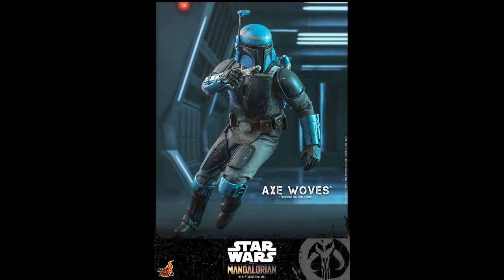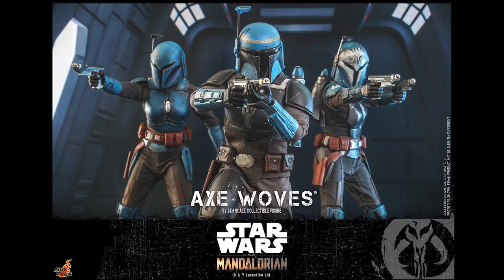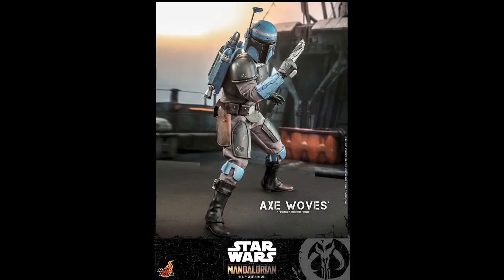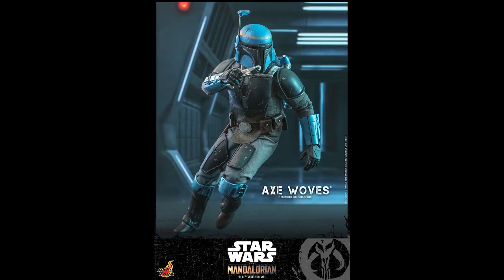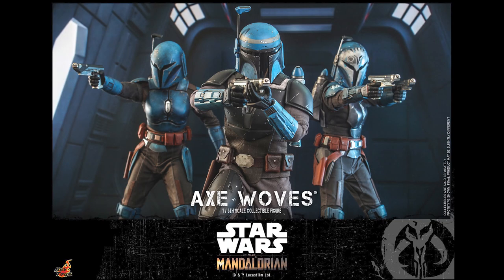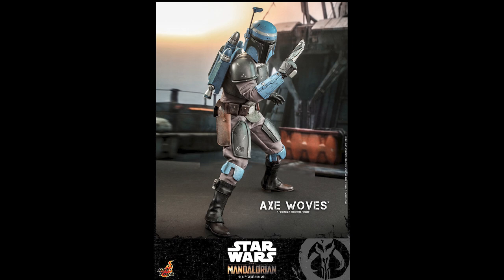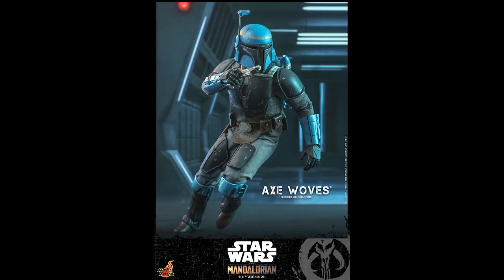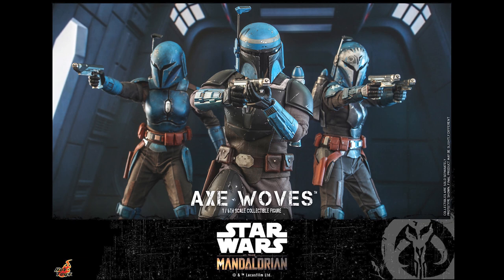Hot Toys Axe Woves Preview